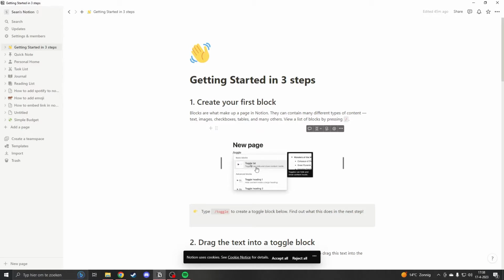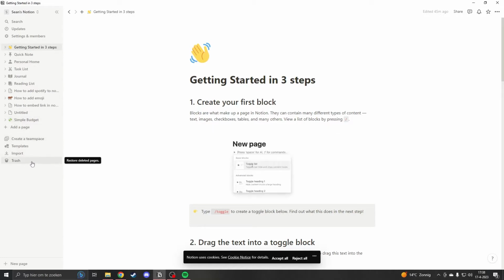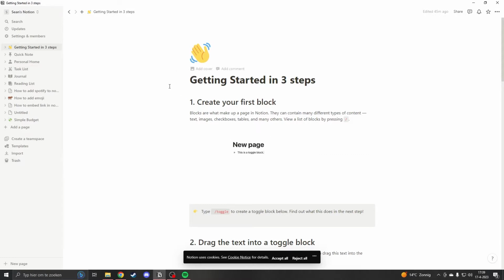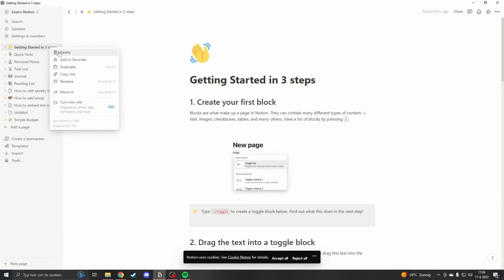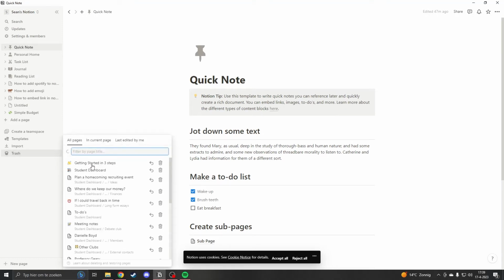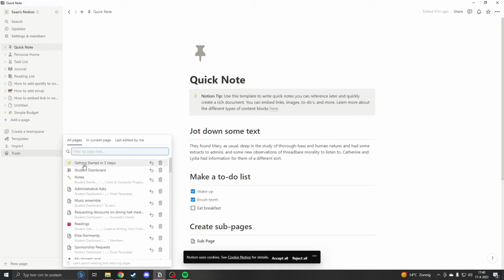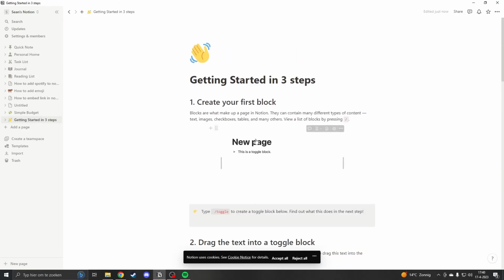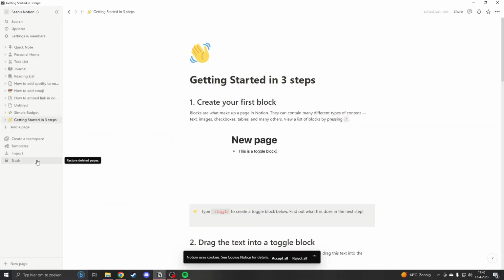How to archive a page in Notion (Quick Tutorial)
In this video, you'll learn how to archive a page in Notion, the popular productivity and organization app. Archiving pages can help you keep your workspace tidy and organized by hiding pages you no longer need, without deleting them entirely.

A Timeline of all the key points mentioned in this video:
0:00 - 0:31 What is archiving?
0:32 - 0:47 How to archive
0:48 - 1:06 How to restore the page
1:07 How to permanently delete the page

We'll start by showing you how to access the archive options in Notion, where you can find the option to archive a page. Then, we'll walk you through the steps to archive a page, including how to select the page you want to archive and how to confirm the action.

We'll also provide some tips and best practices for using the archive feature in Notion, including how to view and restore archived pages if you need them again.

Whether you're using Notion for personal or professional use, this video will help you make the most of the app's archive options and keep your workspace organized and clutter-free.

So if you're ready to learn how to archive a page in Notion, watch this video and follow along!